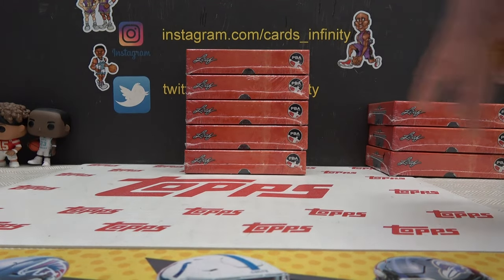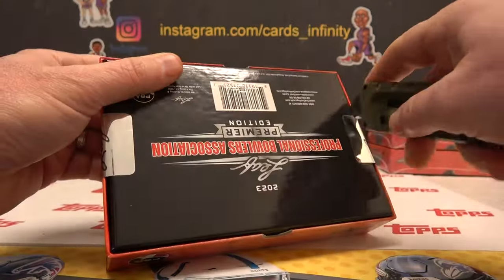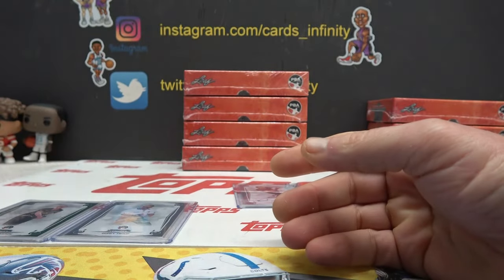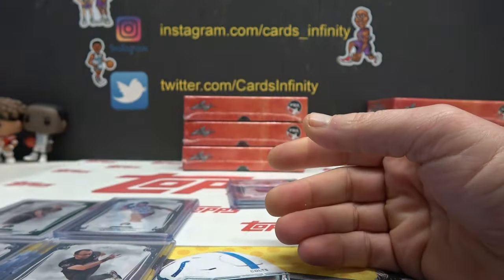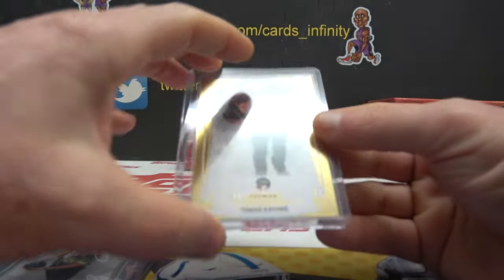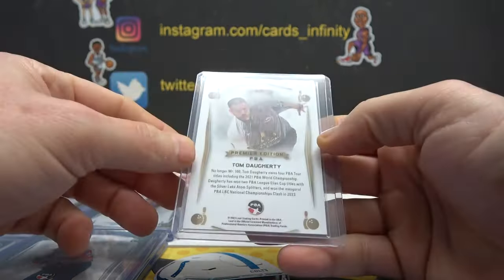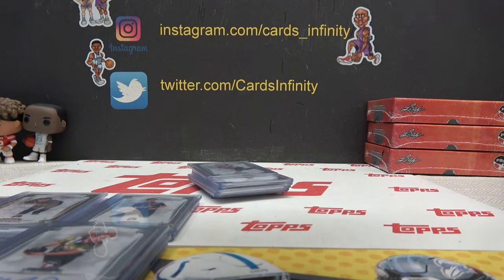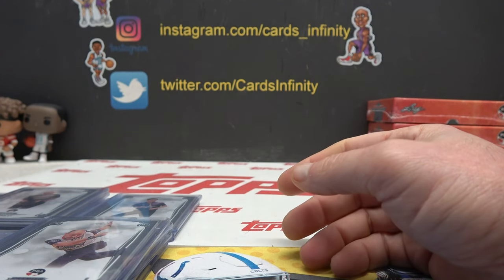2023 Leaf Professional Bowlers Association (PBA) Premier Edition 5 Box s Break